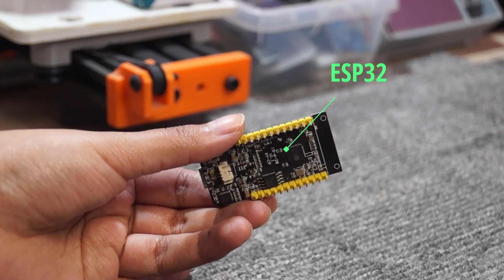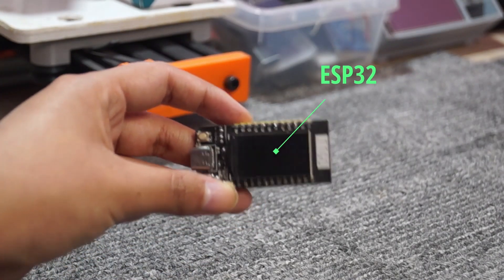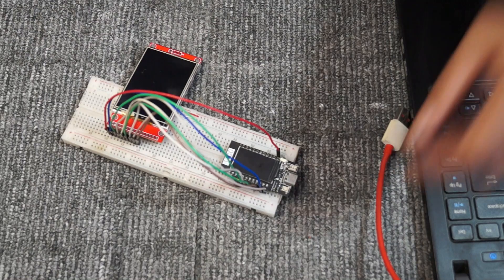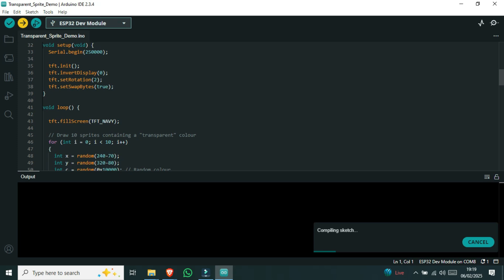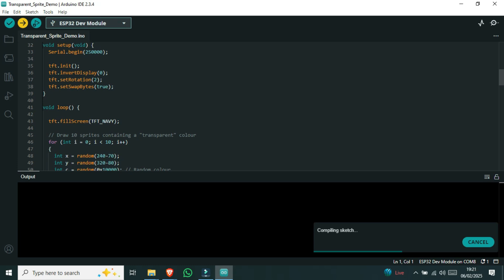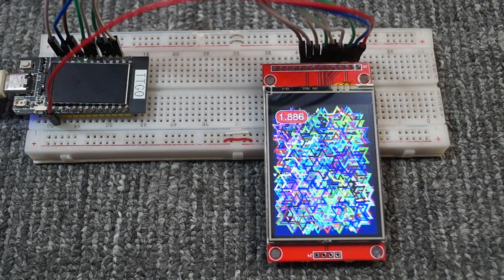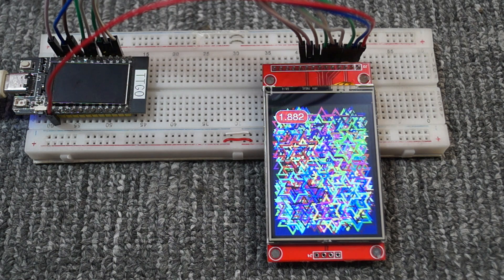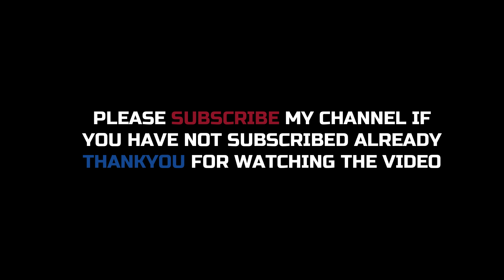How to use ILI9341 2.4" TFT SPI Display with ESP32 | Example Code & Library